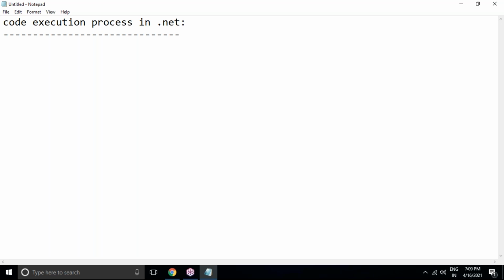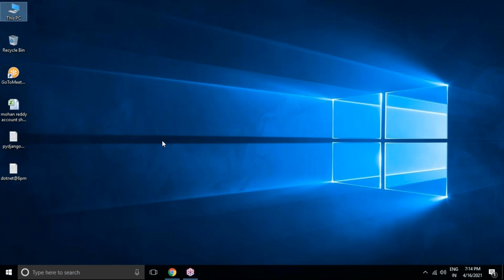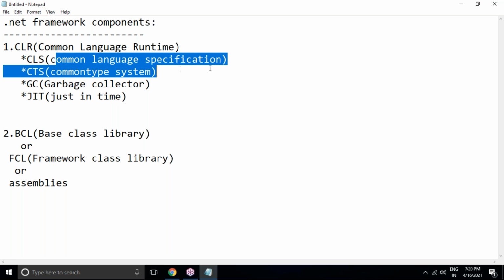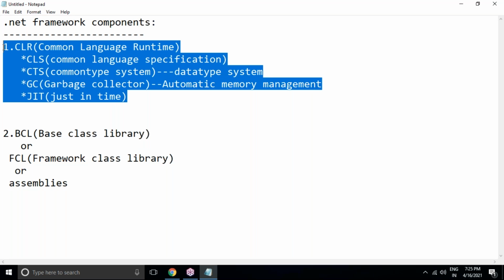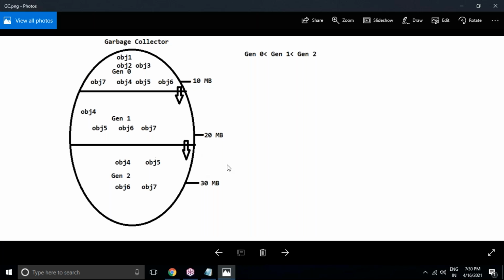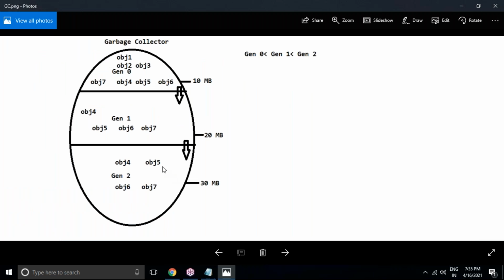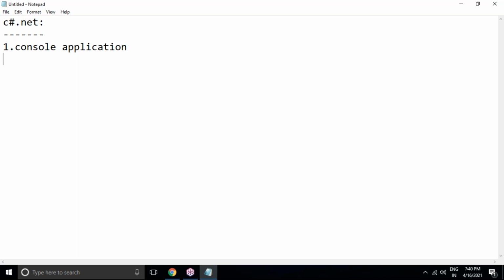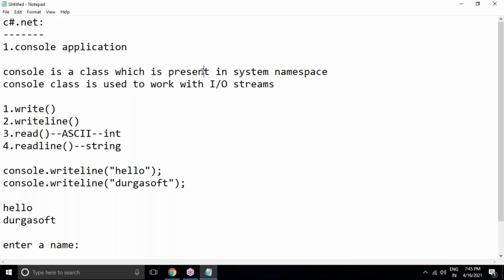.NET (C# + ASP + SQL SERVER) tutorials || Demo - 2 || by Mr. Mohan Reddy On 16-04-2021 @7PM IST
Java tutorial by durga sir